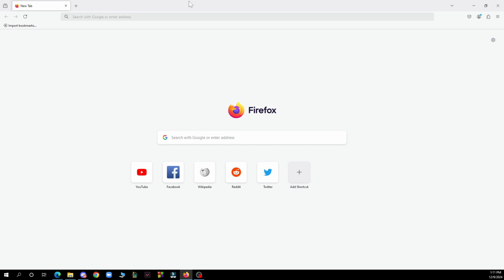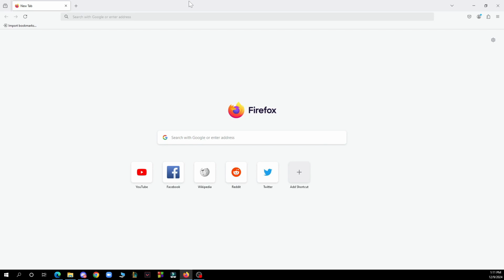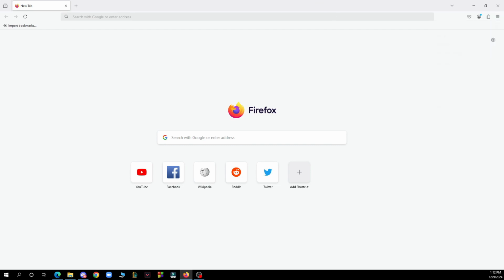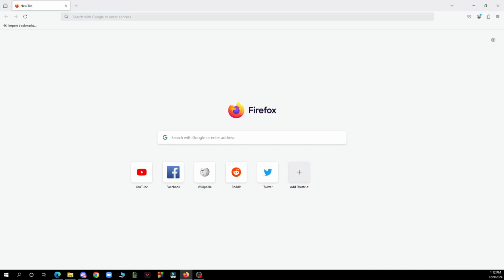How To Switch Profiles on Firefox (Easiest Way)​​​​​​​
In this video I will show you How To Switch Profiles on Firefox. It would be good if you watch the video until the end so that you don't miss important steps.